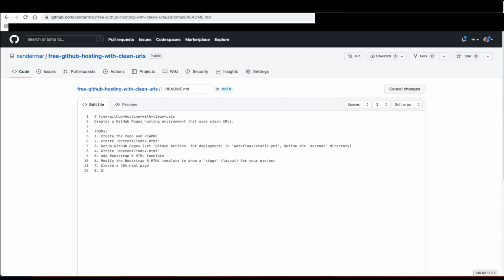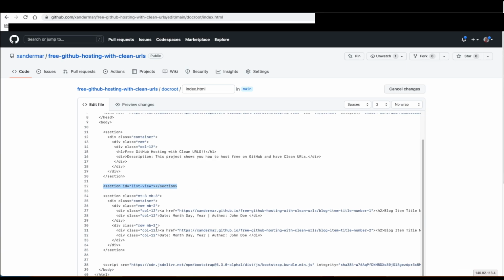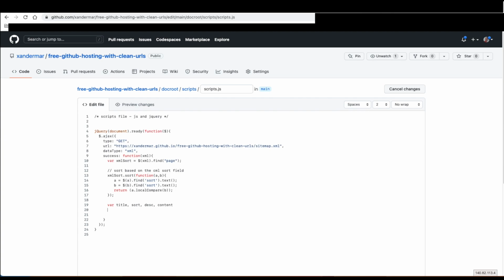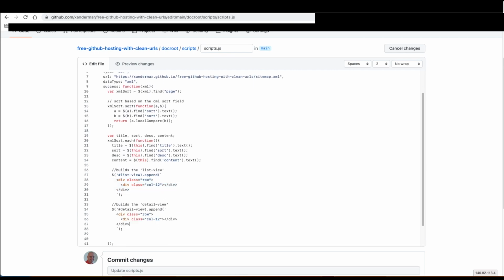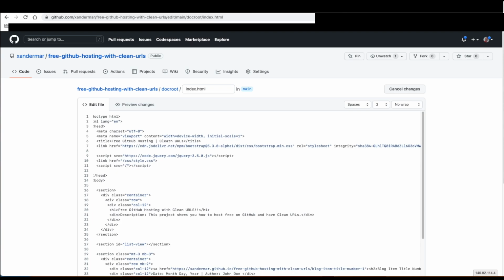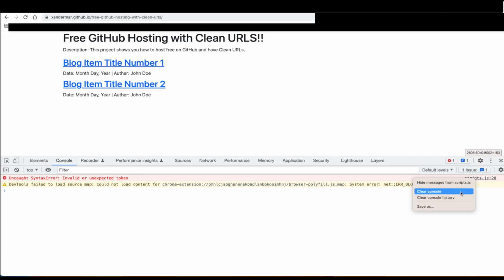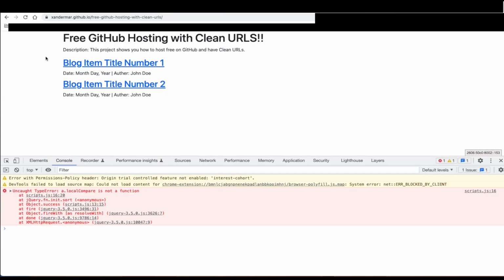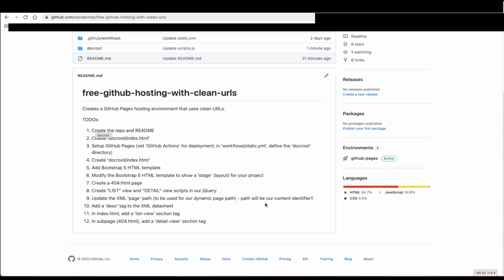GitHub Hosting Clean URLs - jQuery Configuration - Ep. 03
github bootstrap webdevelopment :: To continue in this series on episode 3, we will go deep in the jQuery script to read content form the XML datasheet and display it con the 'listing-view'. I purposely left mistakes and types in this video so we can share the conflicts and how to fix them.